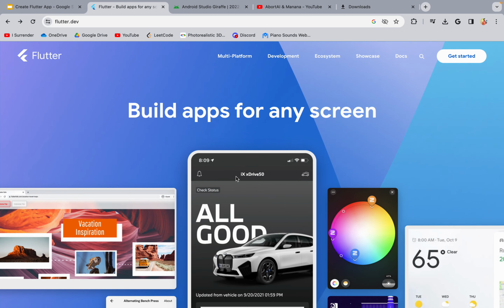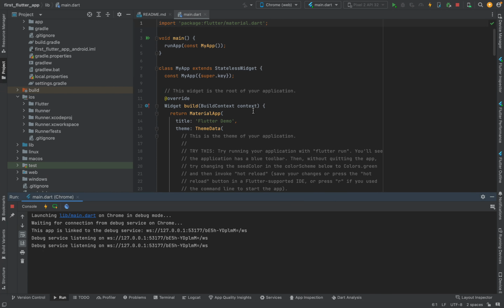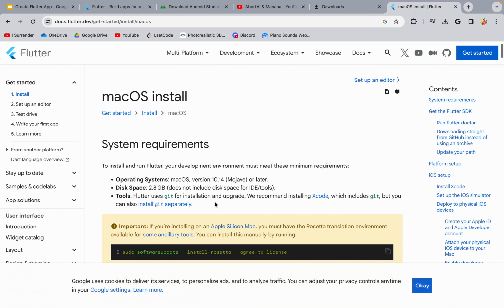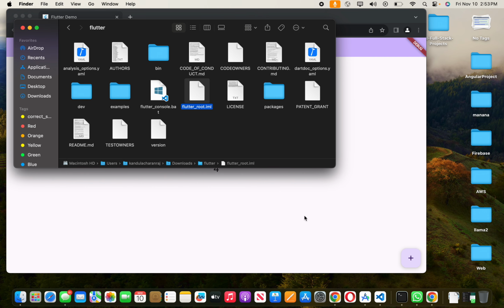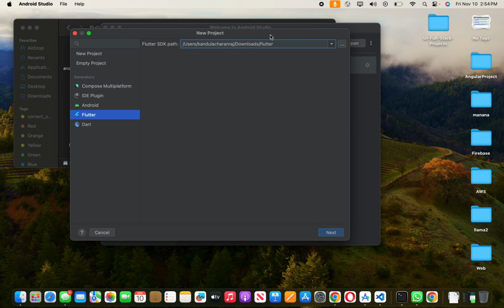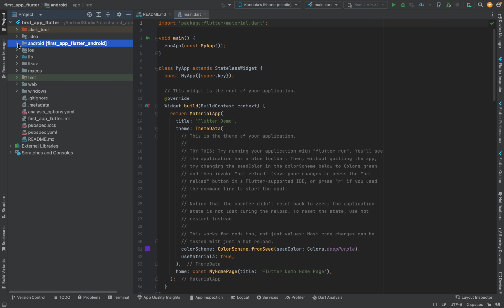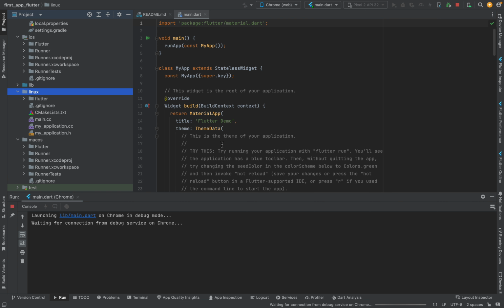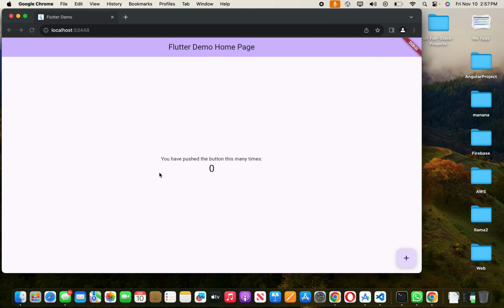Build Quickly First Flutter App on your machine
Step1- Install Android Studio